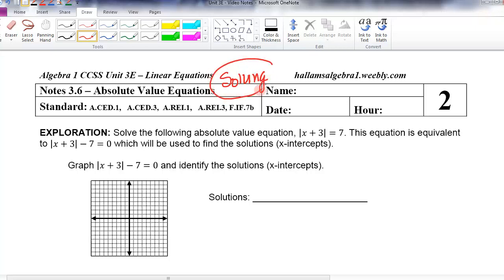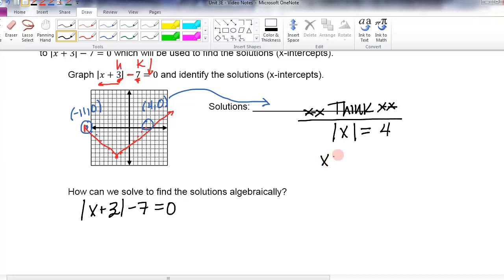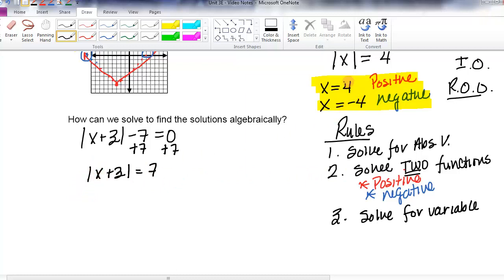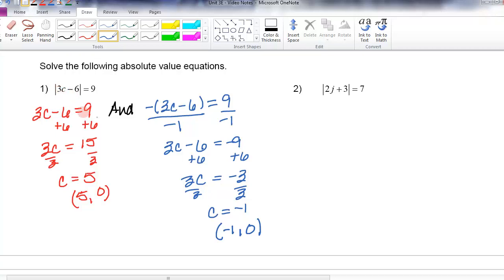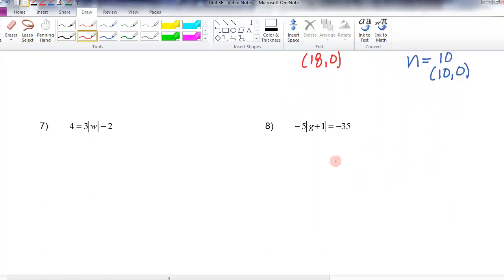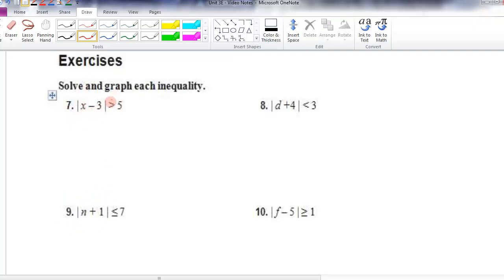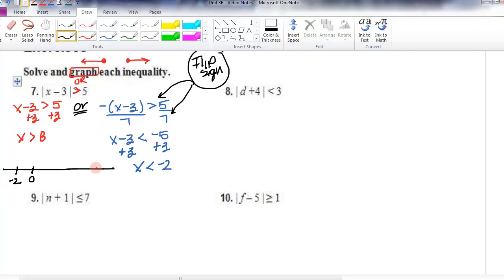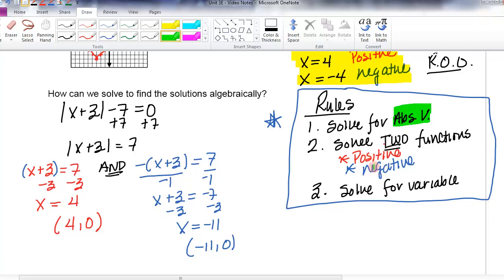Unit 3E Screen Cast Notes - Day 2- Solving abs v 13 14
This is the video note instructions for Mr. Hallam's algebra 1 class day 2 - solving absolute value equations and inequalities.